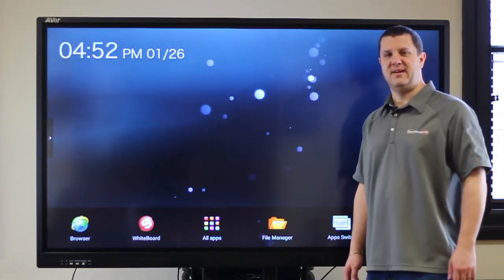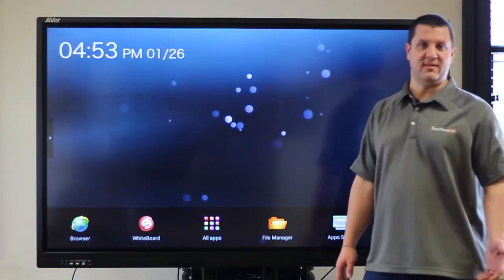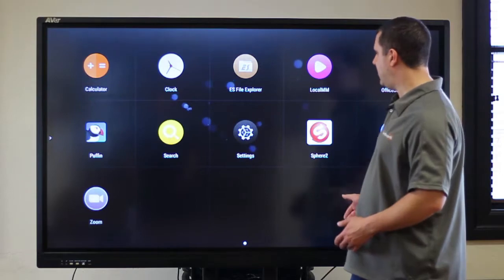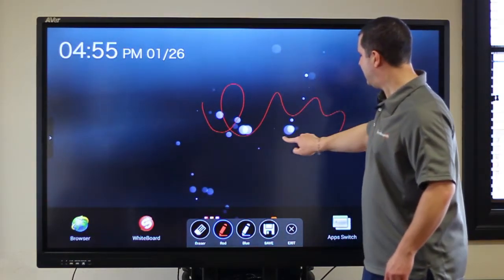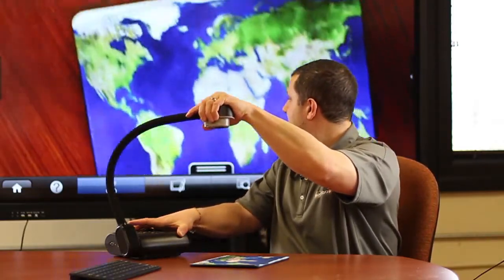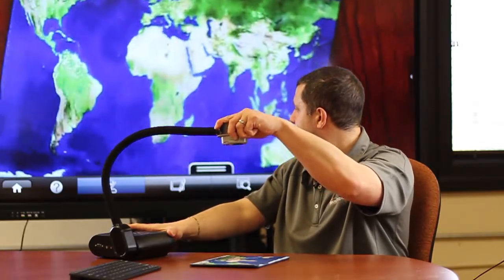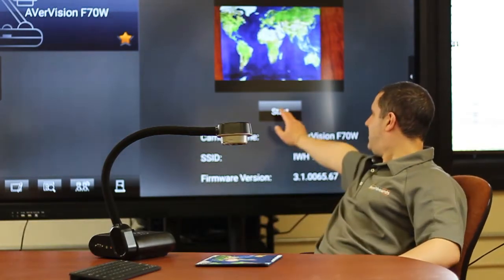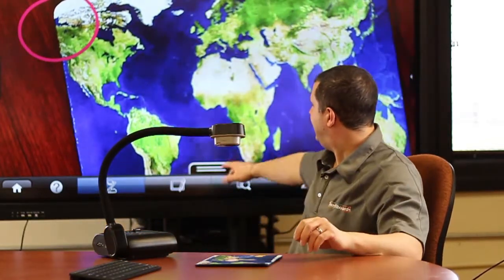Avermedia CP754I Interactive Display with Wireless Document Camera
The Avermedia CP754I is a 75" Interactive Flat Panel that provides the perfect solution for all classrooms. This flat panel features 4K UHD (3840x2160) resolution and Myndshare software which provides individual subject-speciﬁc learning tools for drawing, mathematics, literacy, geography and science. It features 10-point multi-touch and is constructed with anti-glare tempered glass, and is plug-n-play ready and compatible with all operating systems. The Avermedia CP754I includes wall mount bracket and comes with a 5-year limited warranty.

This screen is also available in a 65" model, CP654I, and an 86" model, CP864I (in stunning 4K resolution!)

F70W is compatible and will link to this screen wirelesly.